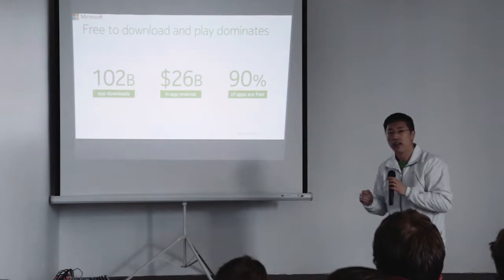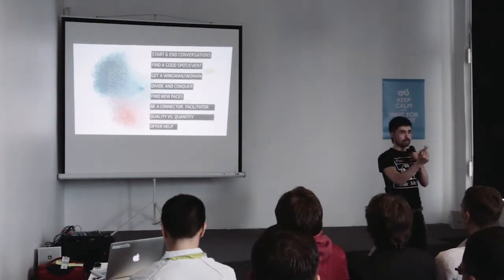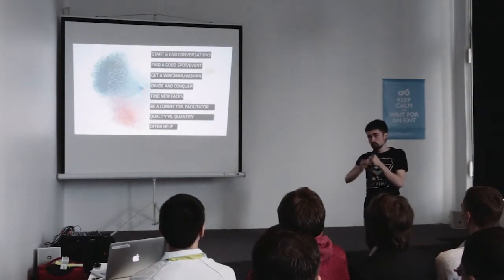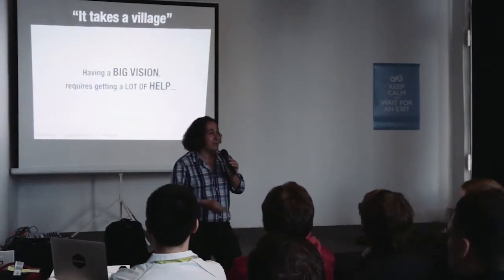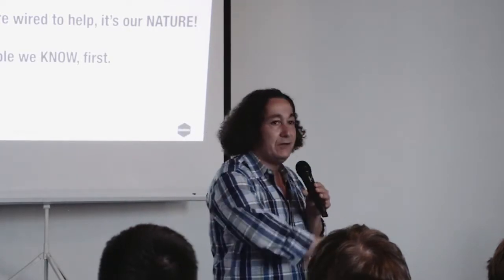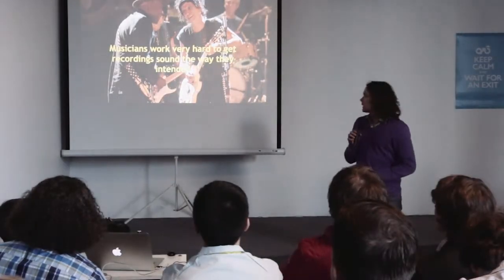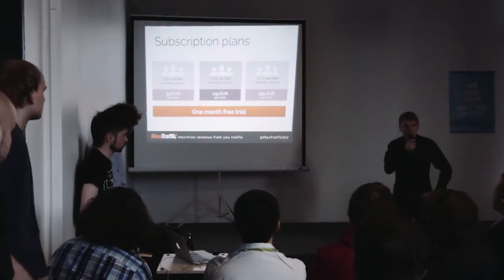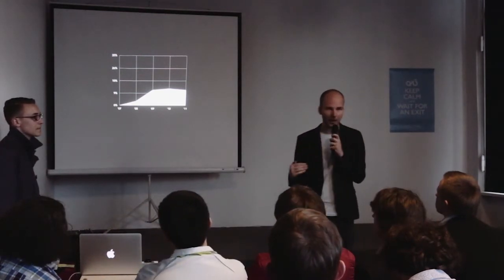Fadi Bishara & Dmitri Sarle @ ArcticEvenings Riga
Fadi Bishara & Dmitri Sarle @ ArcticEvenings and Riga High Tech University joint meetup. April 30, 2014
The Mill coworking place